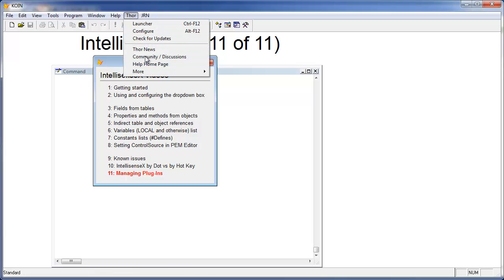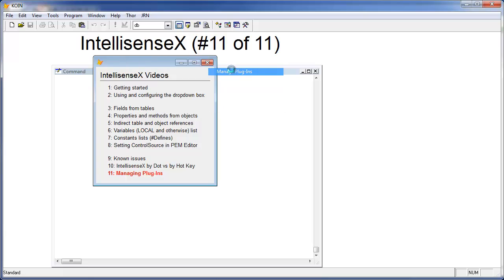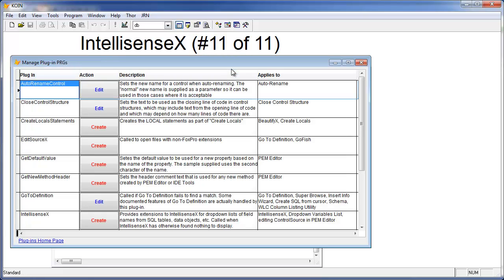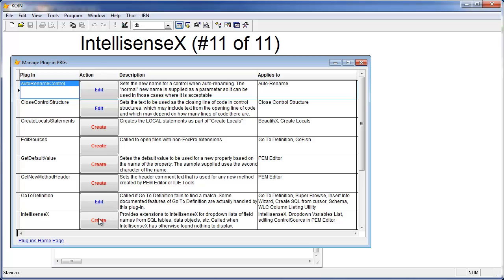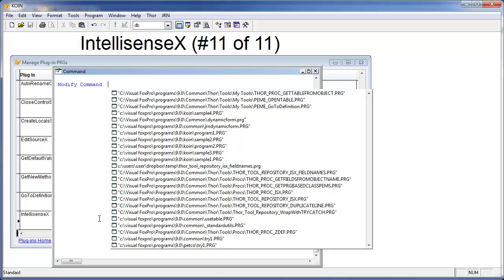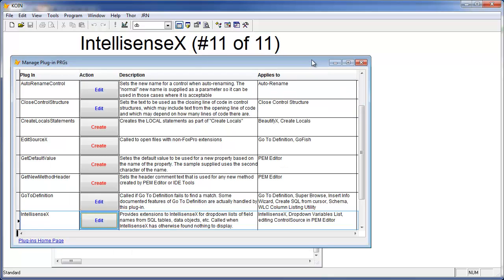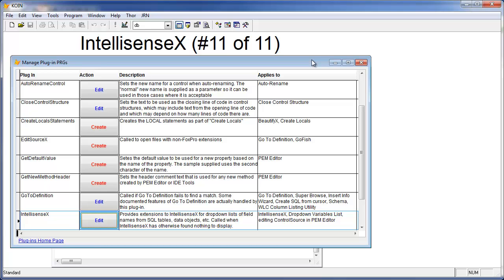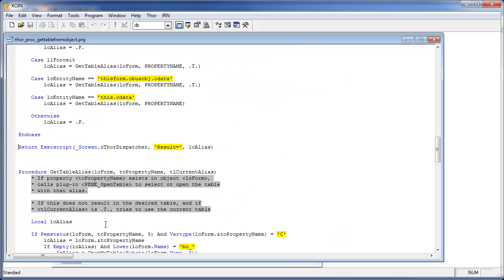Thor IntellisenseX: Managing Plug-Ins (#11 or 11)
Managing Plug-Ins (#11 or 11)